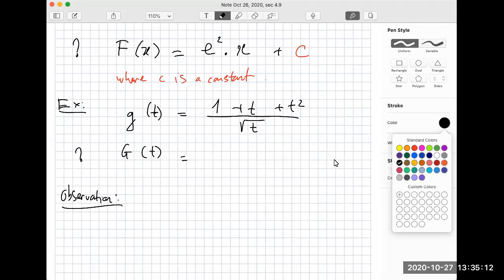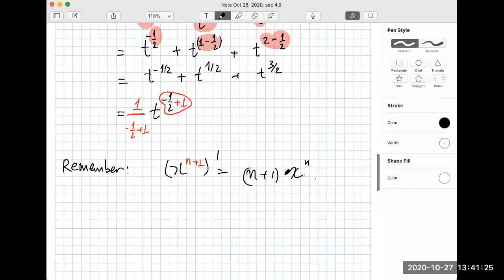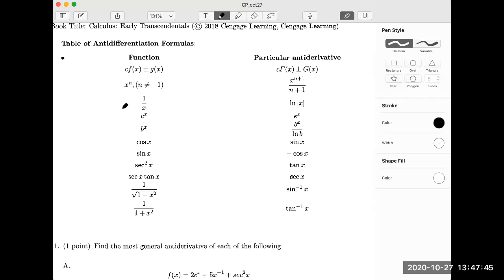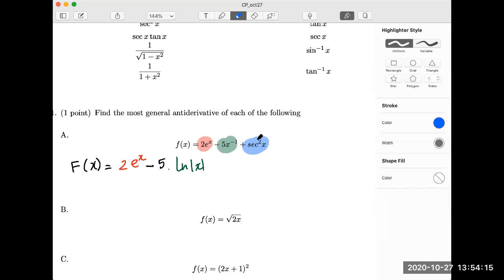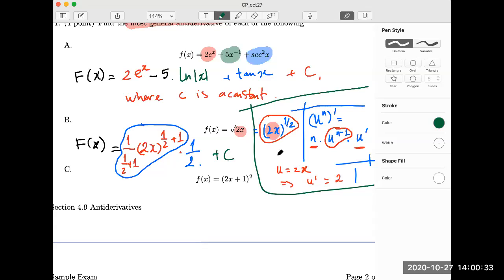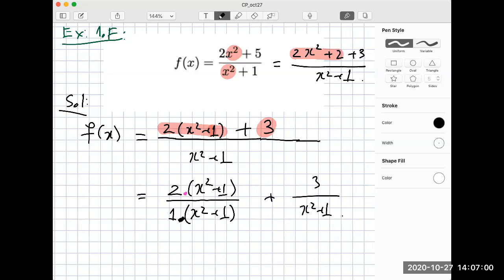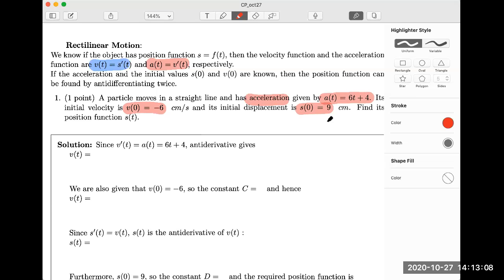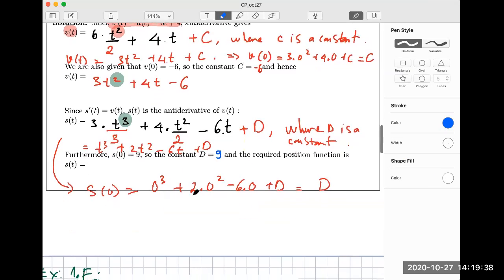Sec 4 9 Antideriavtive part 2